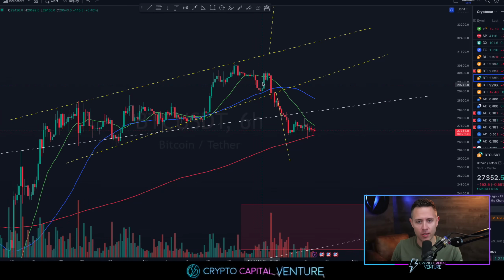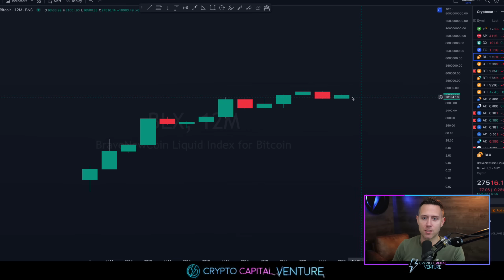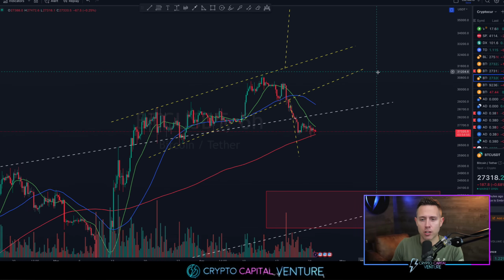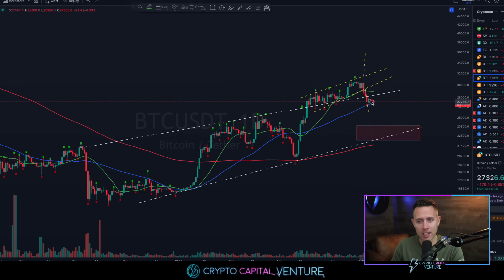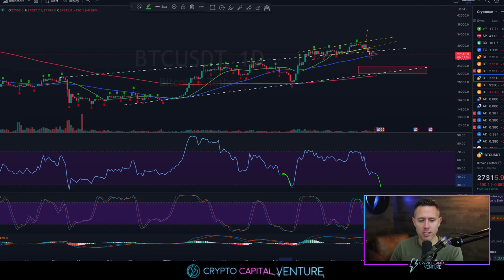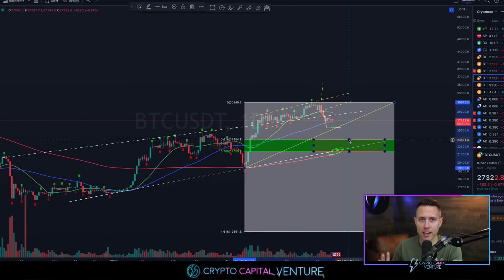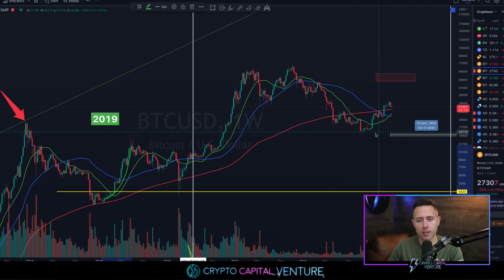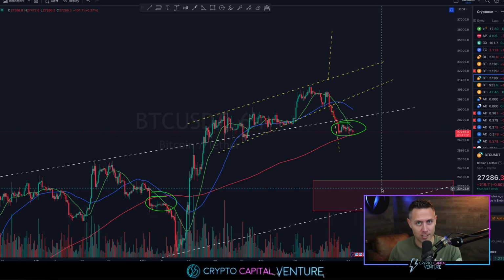BITCOIN On Crash Course: Must Hold This ONE SUPPORT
Bitcoin setting up a possible leg down on the btc price chart so we explore the setup and what it could look like. What may be more important is how this setup looks like on the zoomed out Bitcoin chart.

Intro 00:00
Quick bullish pullback 00:30
Bitcoin yearly chart 1:05
Continued btc price dip 2:25
Warning signs 2:50
Bitcoin daily similarities 5:00
Bullish 7:00